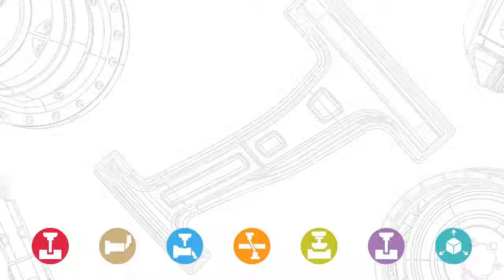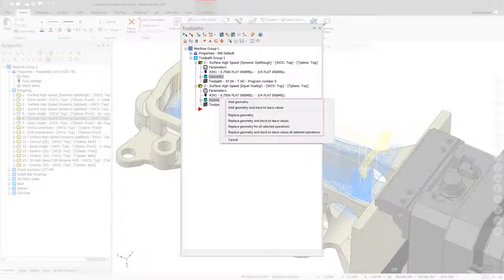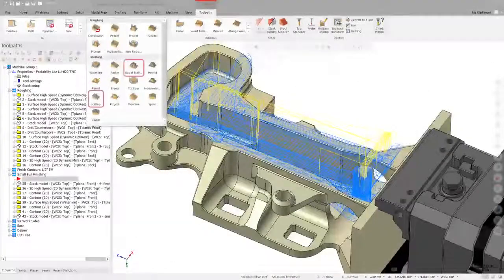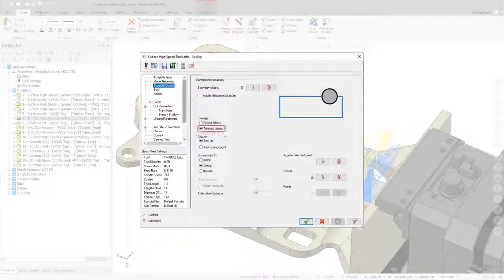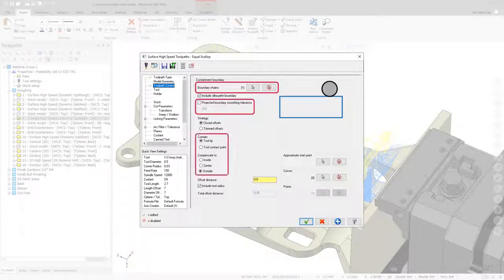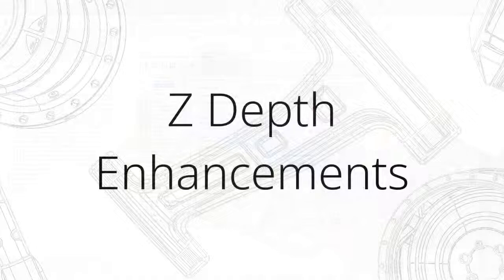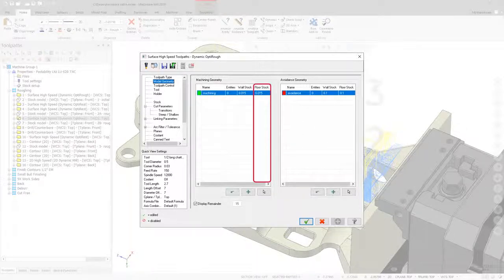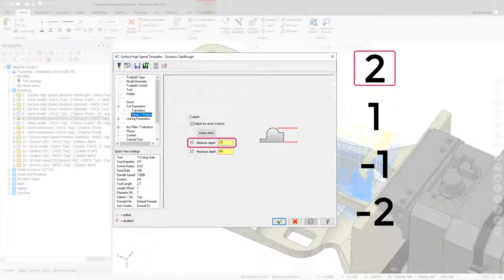CAD/CAM Mastercam 2020 - Novidades: Fresamento 3D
Veja as novidades do Mastercam 2020 para operações de Fresamento 3D!!!

As operações "Scallop" e "Equal Scallop" ganharam a habilildade de reconhecer uma curva como controle de usinagem, iniciando a usinagem a partir deste perfil. Além de ter recebido novas estratégias de usinagem como a Estratégia de "Offsets".

Ao copiar uma geometria 3D de uma usinagem de alta velocidade para outra o pop-up de opções agora mostra algumas funções extras.

Todas as usinagens 3D possuem agora a opção de adicionar uma conteção com o perfil da sua peça, em versões anteriores apenas algumas das funções 3D possuiam esta opção.

Saiba mais sobre as novidades do Mastercam 2020!